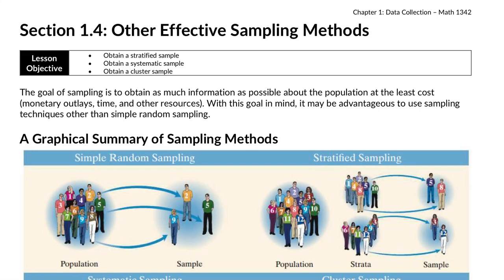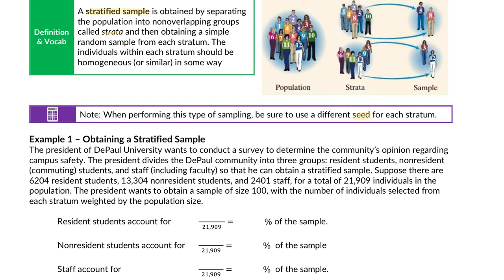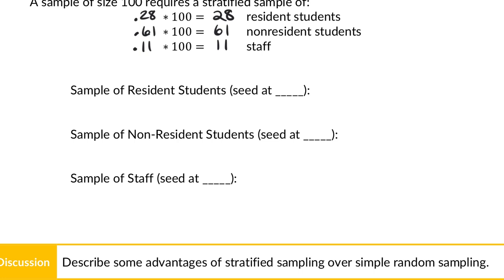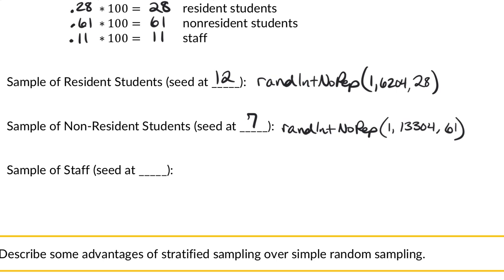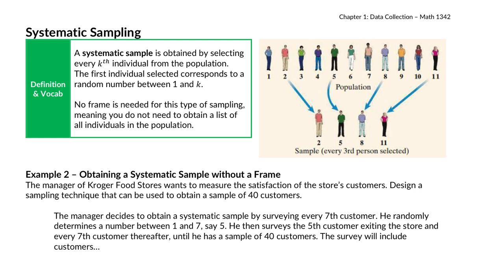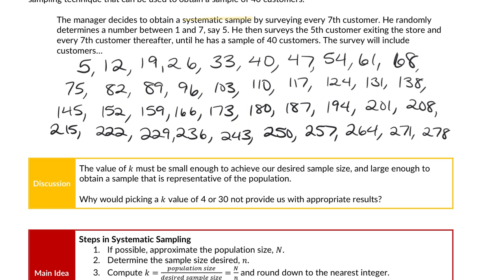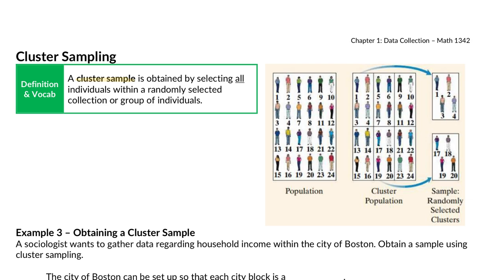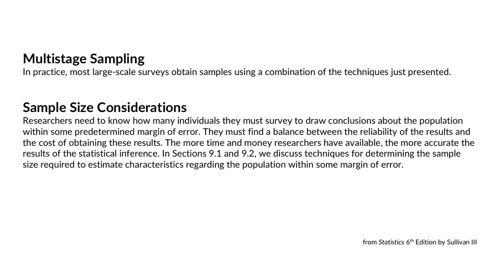1.4 Other Effective Sampling Methods